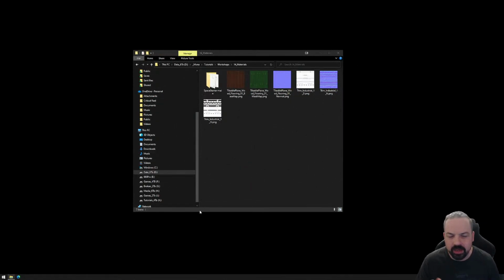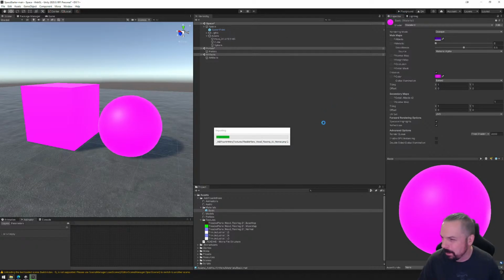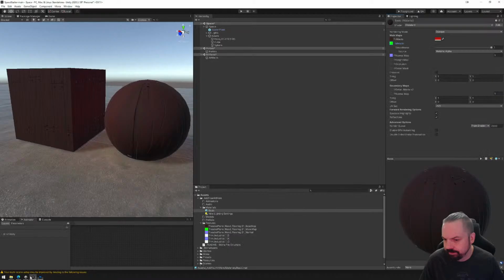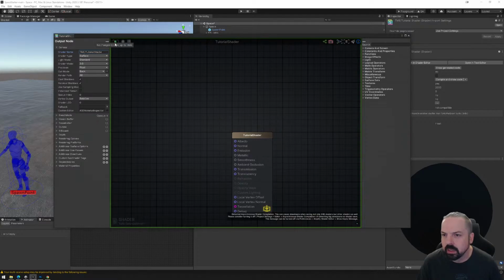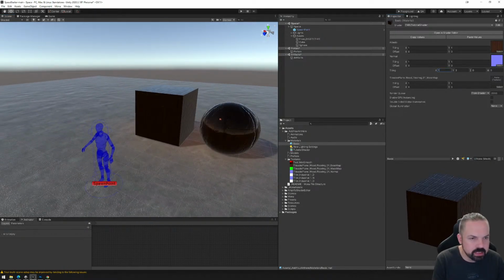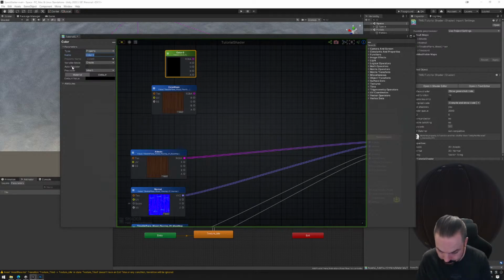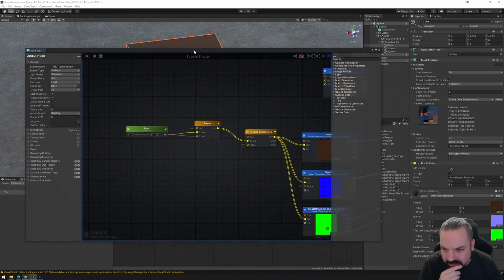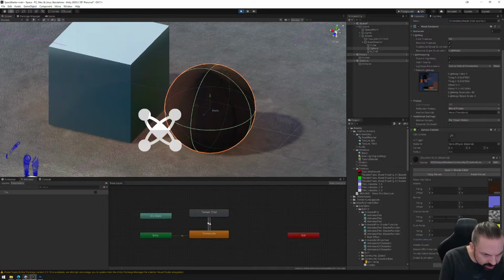Mona Workshop #31 | Materials and Shaders in Unity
This session we will go in depth on Materials and Shaders.

Mona is a creator-first world building platform powered by web3. They are the best place for architects, game developers, and artists to start building in the metaverse.